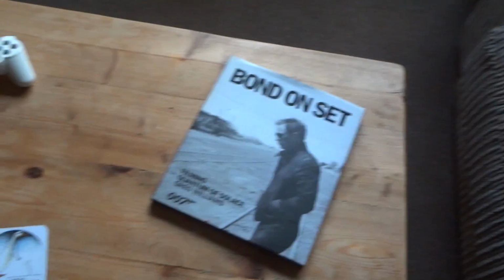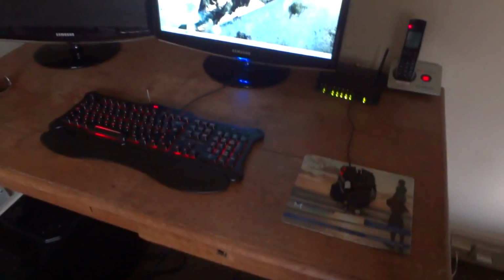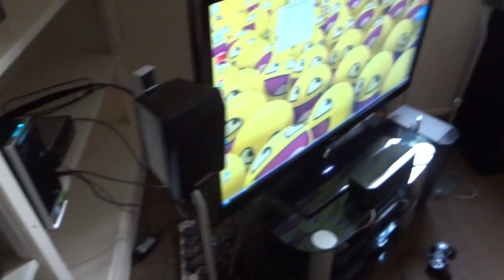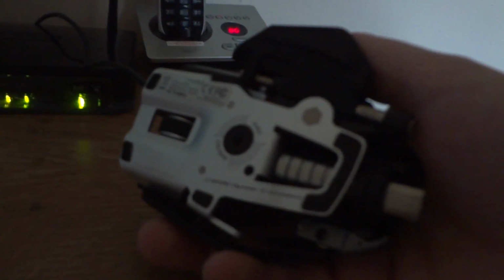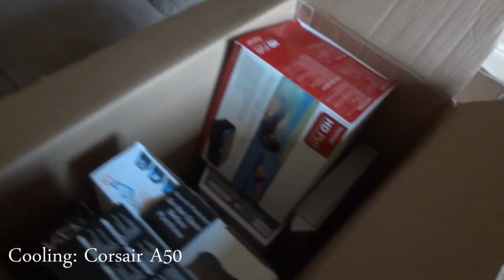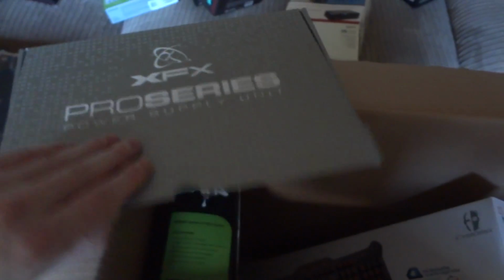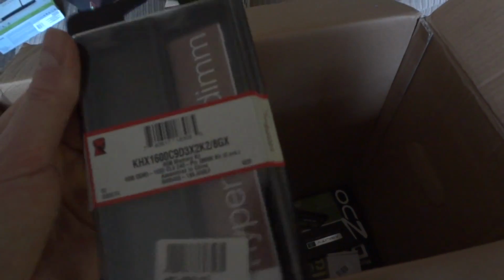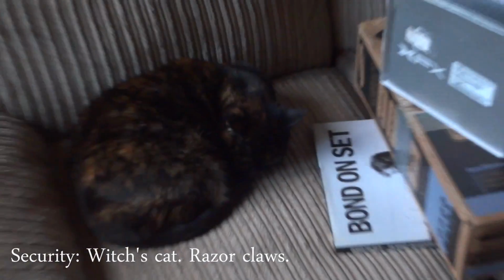Hysteria Gaming Gaming Setup Video.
VIDEO GAMING SETUP VIDEO: GAMING PC SETUP
OK, so I finally got round to recording/uploading my gaming setup video. We take a look around where I play my games and record all my PC gameplay. We look at my Playstation 3 setup and how I capture footage with the Hauppauge HDPVR, and also look at my PC specs, and go through my PC components. Including Nvidia GTX-580.
I built this PC to play Battlefield 3, and to edit videos for Youtube. What do you guys think of the PC build/ gaming setup?
Hope you enjoy the video, and lets hope the channel continues to grow!
Cheers.
Tommy.